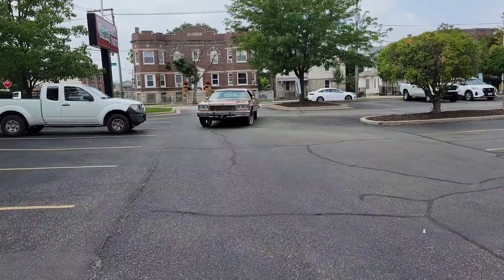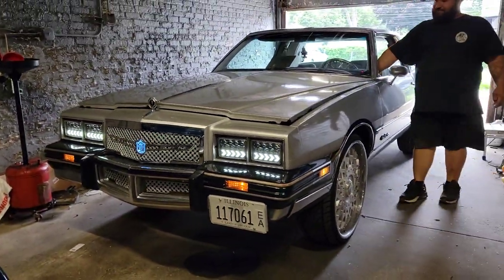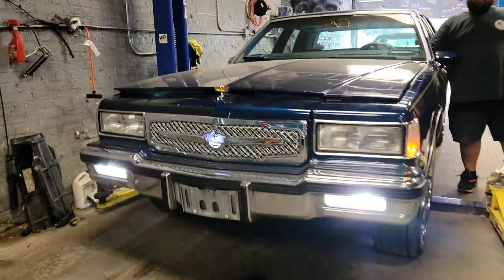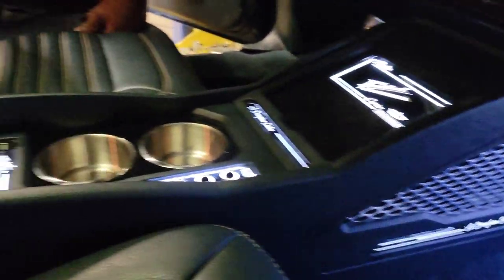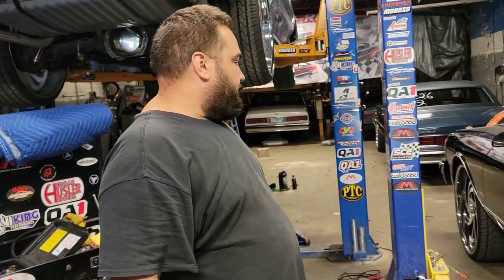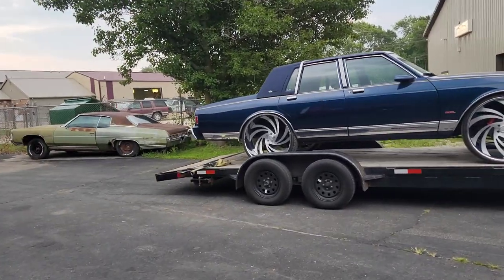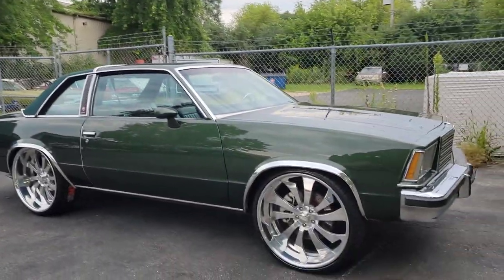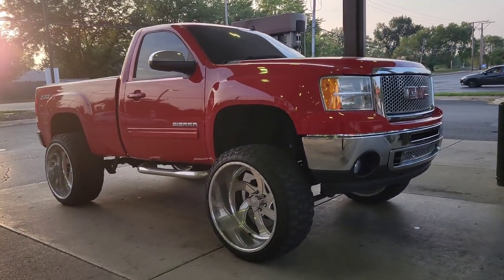its a light show in the Box Chevy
We head over to Bowtie performance to pick up the box chevy he had dropped off for work